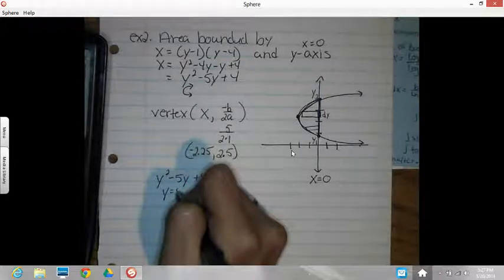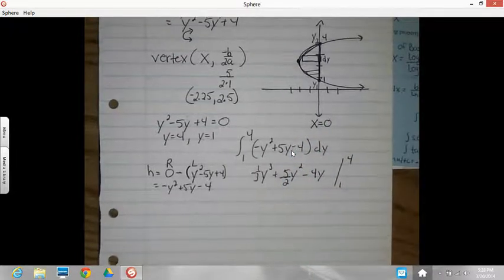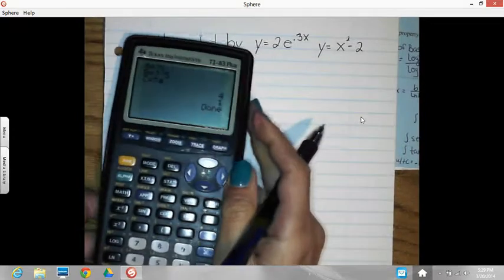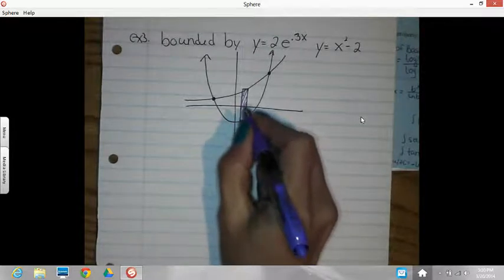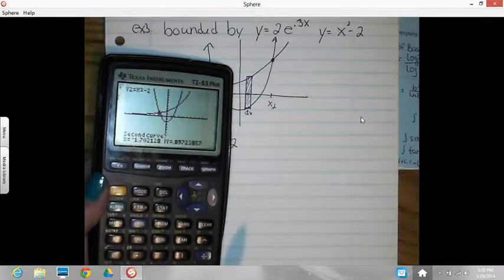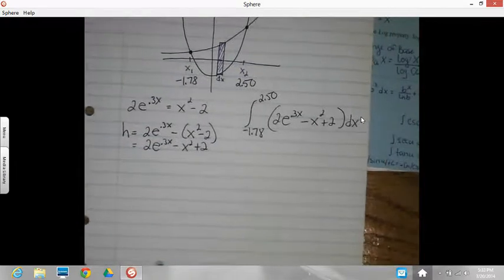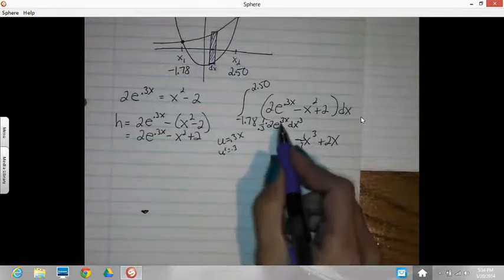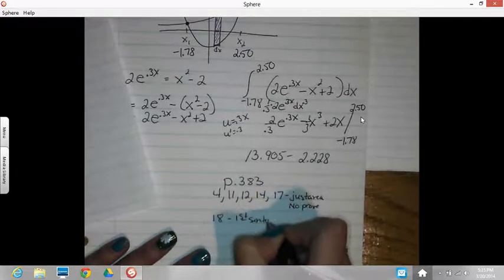C 8 4 day 2 2